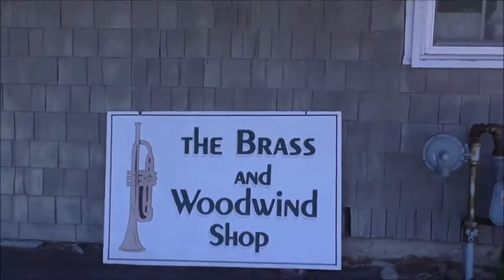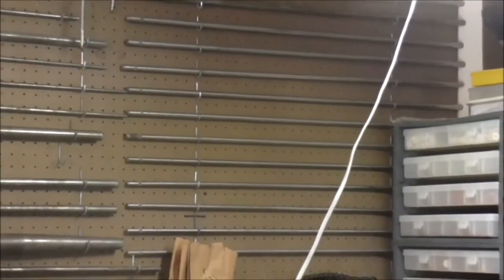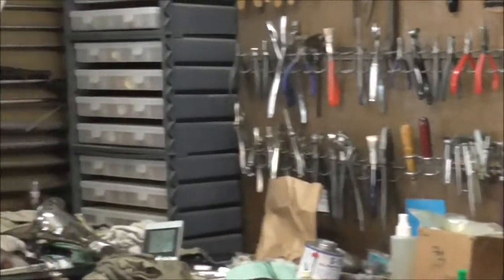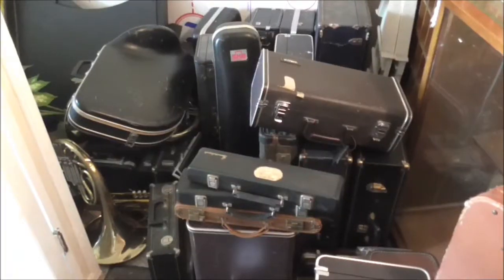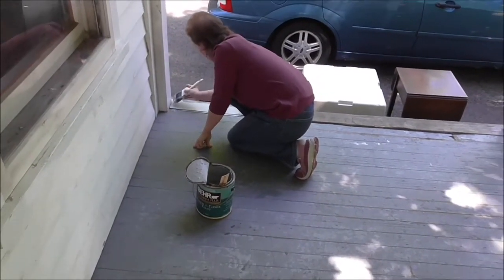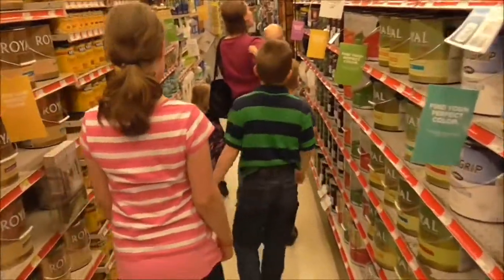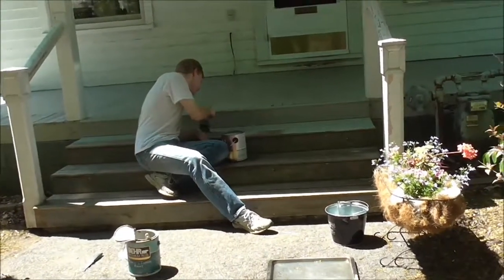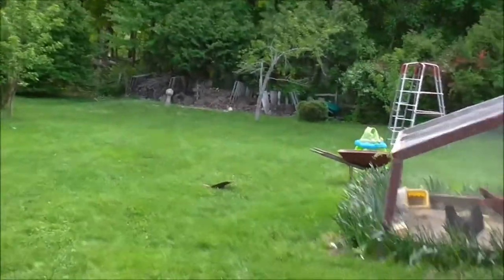What Tools Are In A Brass and Woodwind Musical Instrument Repair Shop Daily Vlog 5-21-14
*LINKS BELOW*
(1:15) What's in a brass and woodwind instrument repair shop?
(4:45) Painting the porch floor
(7:06) Gardening with blueberries

Products I PERSONALLY USE and RECOMMEND